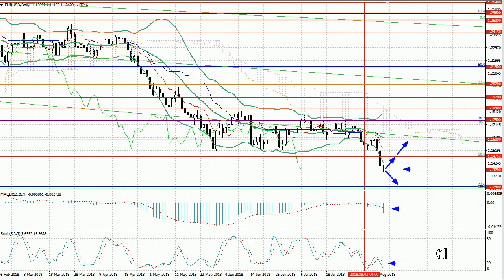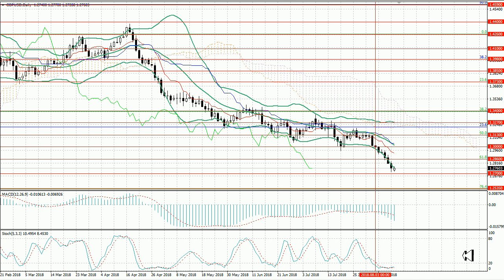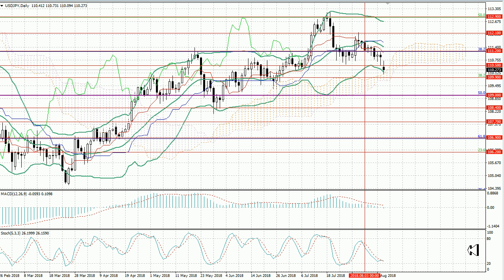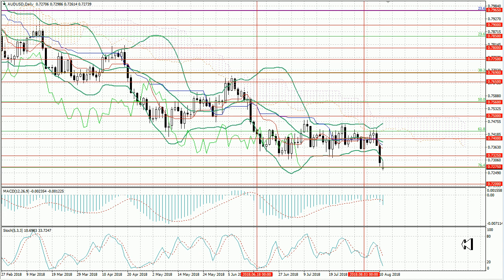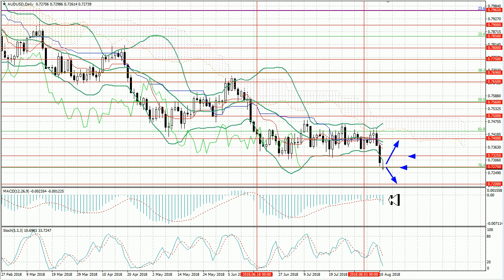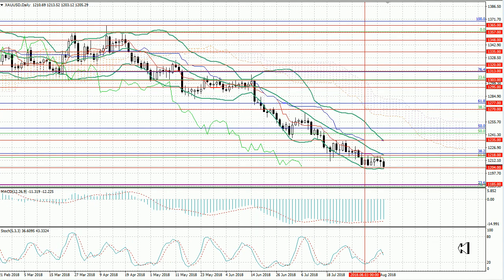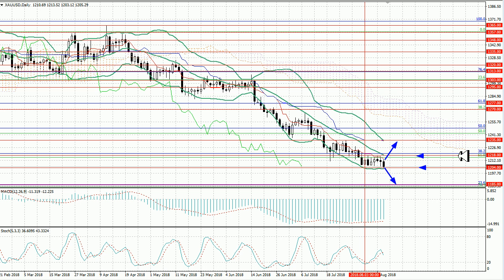Weekly Forex forecast 13-17.08.2018: EUR/USD, GBP/USD, USD/JPY, AUD/USD, Gold